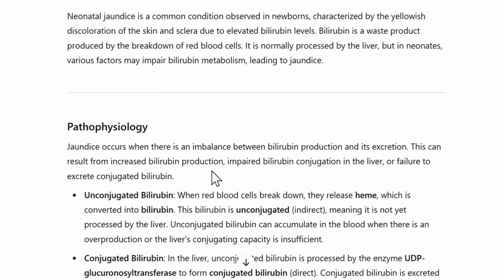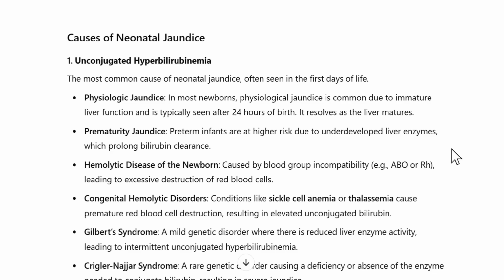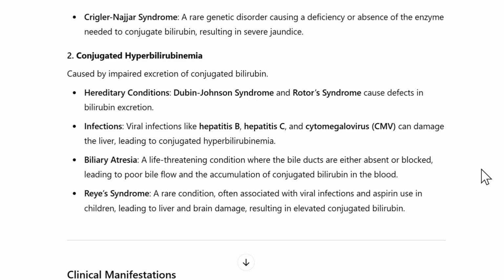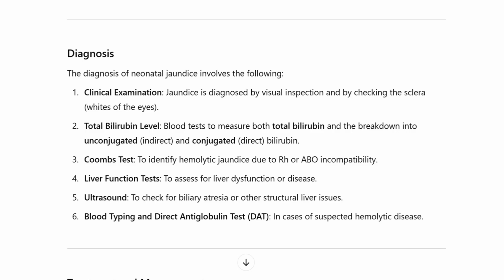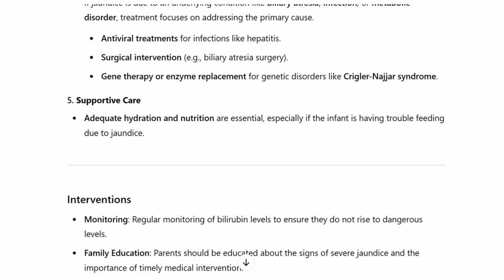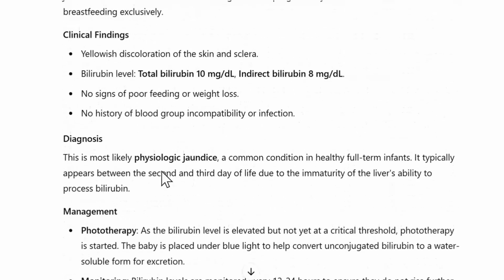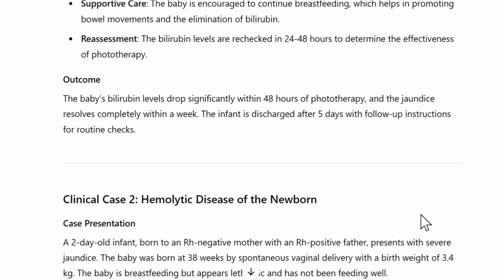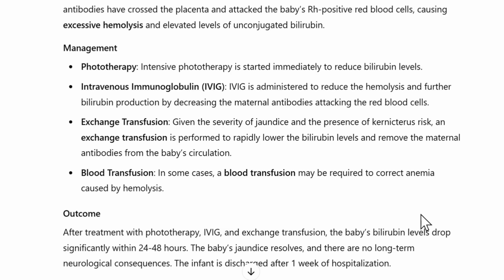"Jaundice Explained: Causes, Symptoms, and Treatment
"Jaundice Explained: Causes, Symptoms, and Treatment | Clinical case scenario

"Do you know why your skin and eyes might turn yellow? In this video, we break down everything you need to know about jaundice! Learn about the causes, symptoms, diagnosis, and treatments in a simple, engaging way. Whether you're a student or just curious about health, this video is perfect for understanding jaundice like a pro.

📌 What you'll learn:

What is jaundice and why it happens?
Types of jaundice (Pre-hepatic, Hepatic, Post-hepatic)
Common symptoms and warning signs
Diagnosis and treatment options
Prevention tips to stay healthy

What is jaundice?
Causes of jaundice explained
Jaundice symptoms and treatment
Jaundice in adults and newborns
How to prevent jaundice
Liver health and jaundice
Types of jaundice simplified
Jaundice diagnosis process
How to cure jaundice fast
Health tips for students